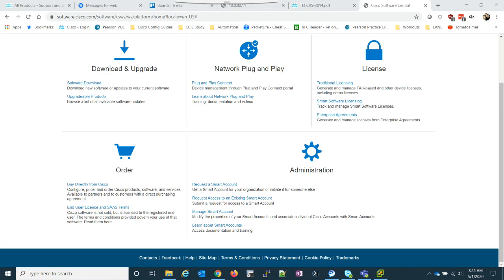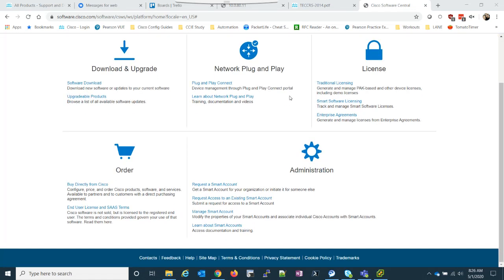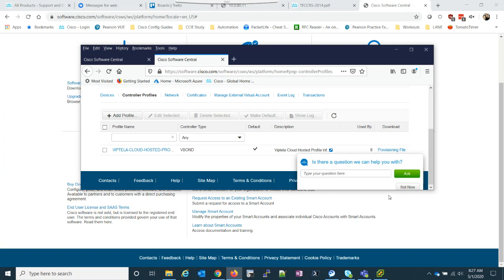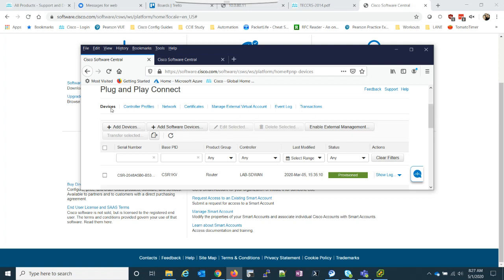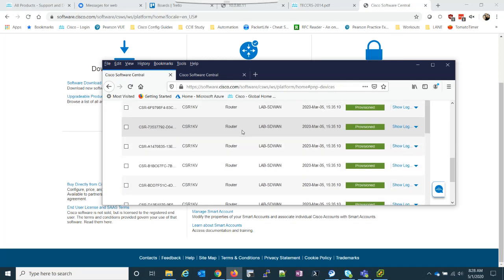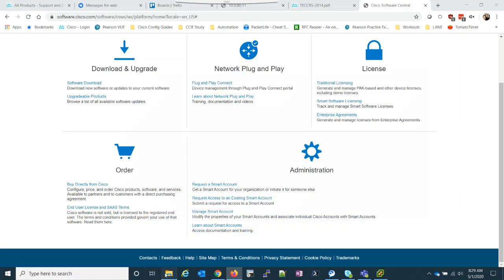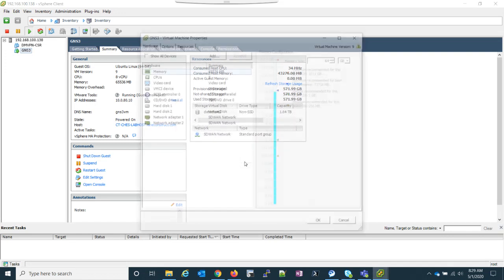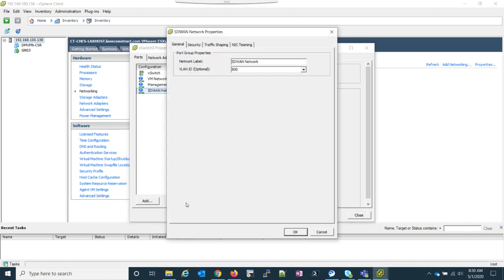Cisco SD WAN GNS3 Lab Setup - Pt. 1 - Prereqs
This is the first video in a series showing how to create a Cisco SD-WAN lab in GNS3.

This video shows the prerequisites you will need in order to start.